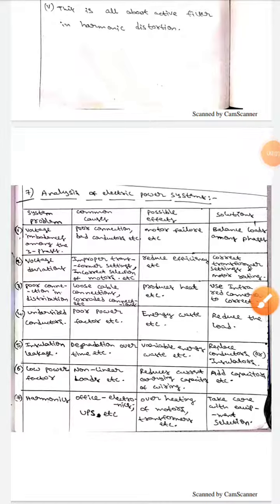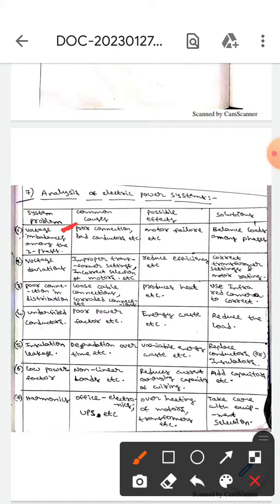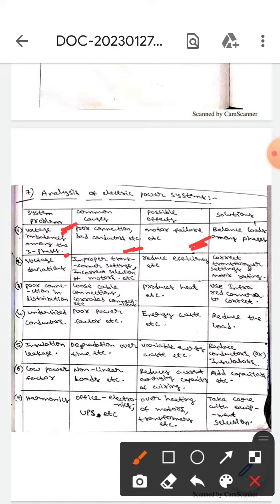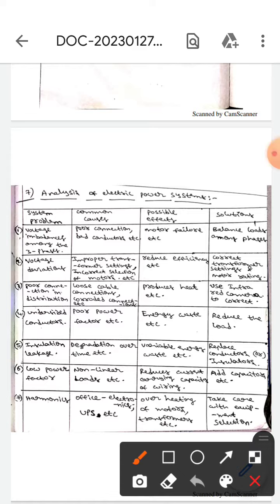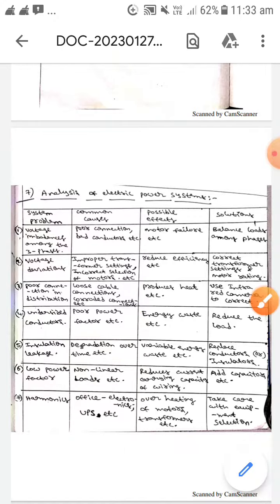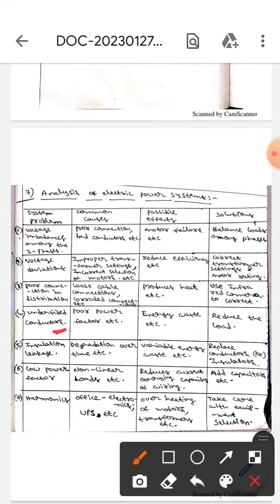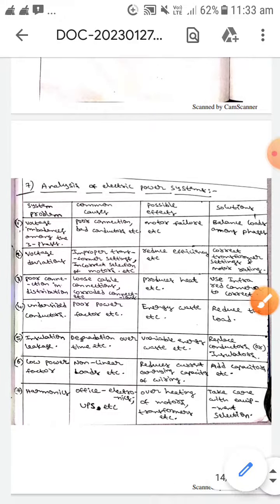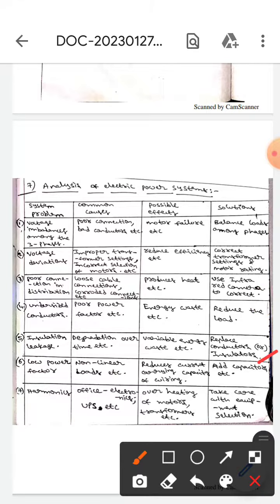Analysis Of Electric Power Systems(Energy efficiency and auditing)